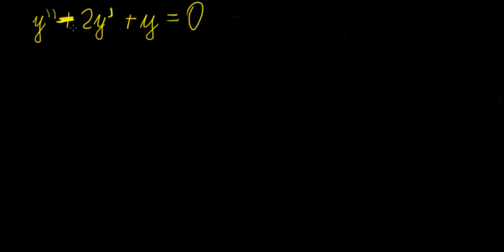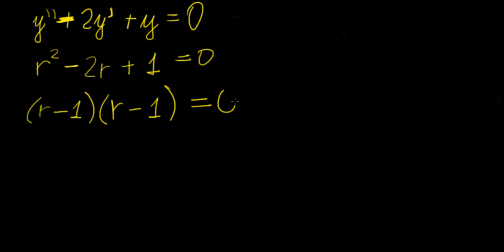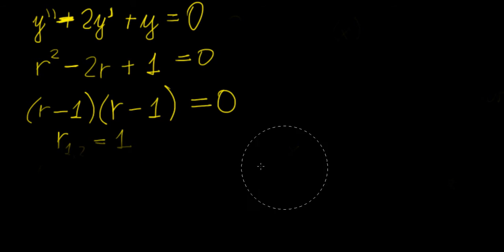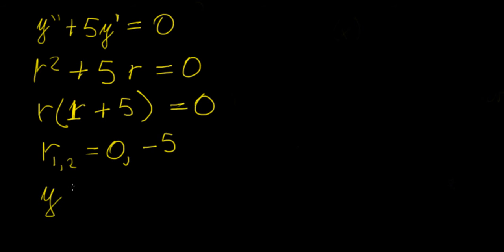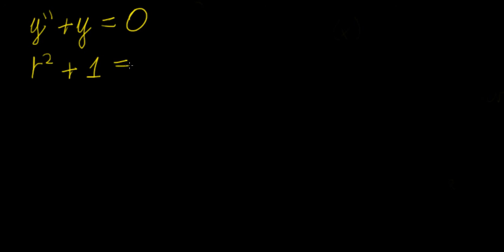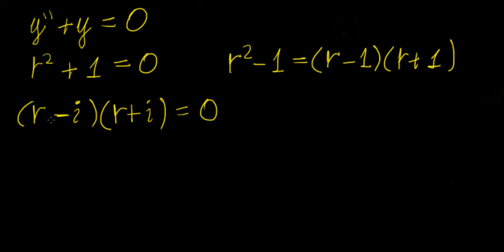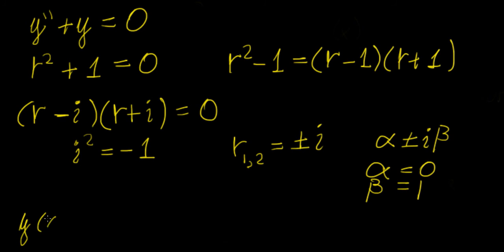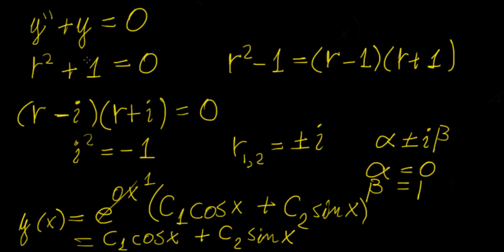2nd order homogeneous ODEs examples | Differential Equations | LetThereBeMath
This video builds on the techniques presented earlier and shows three examples in which 3 different ODEs are solved for the cases where the roots of the characteristic equation are: real and distinct, real and equal and complex.